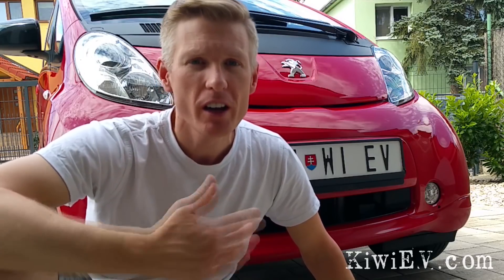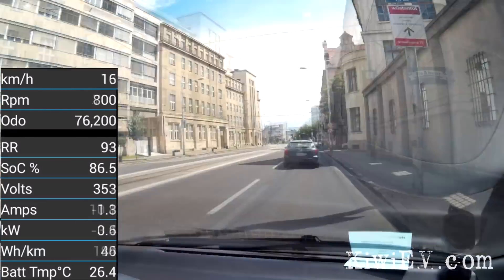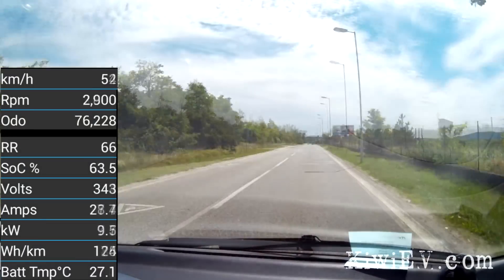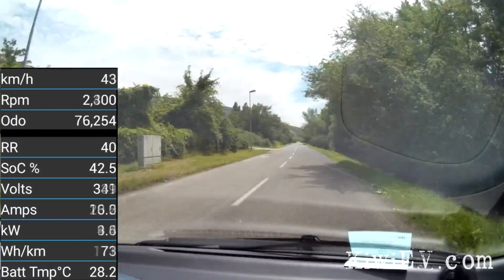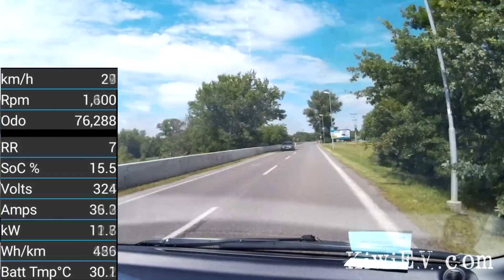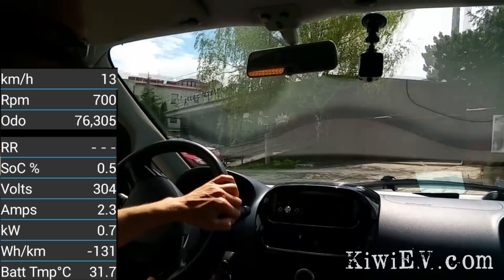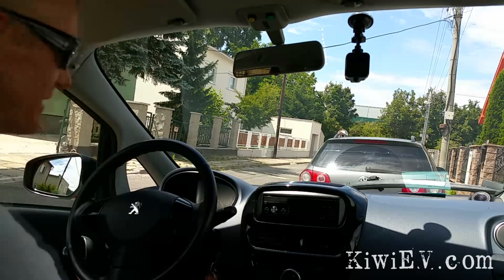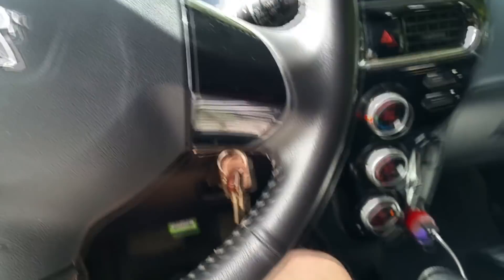My electric car ran out of electricity!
Are older, used electric cars still useful? To find out, I took my eight year old car on a drive to see just how far I could get on one charge. And I cut things just a little bit close for comfort!